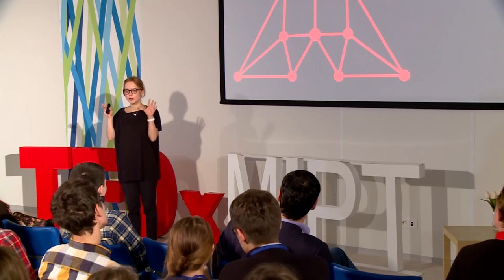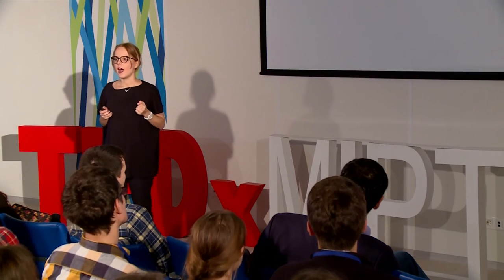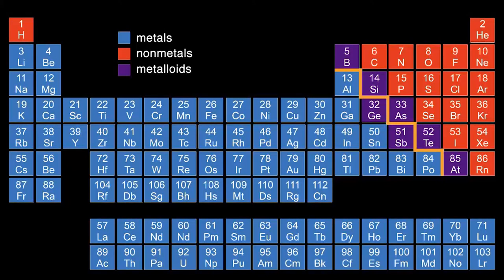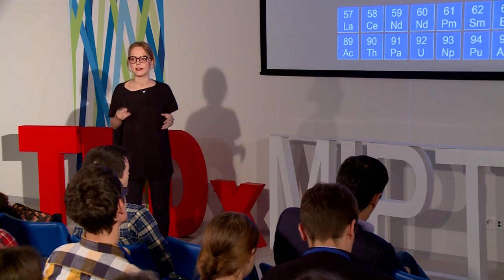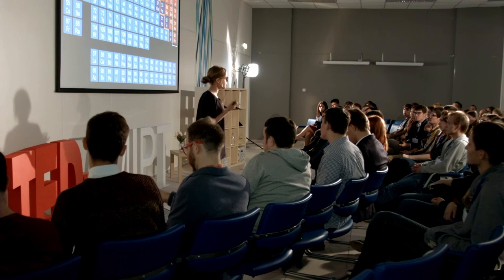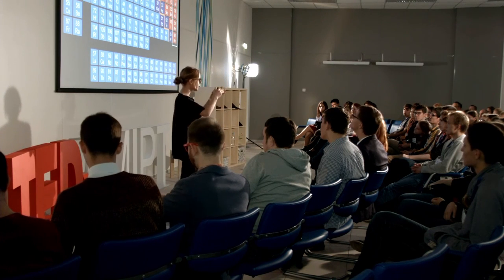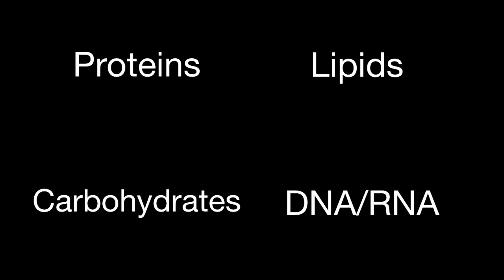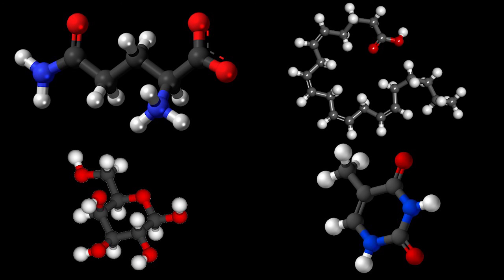New chemistry | Anastasia Naumova | TEDxMIPT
Most part of matter in the Universe exists under high-pressure and at such conditions chemical properties of compounds differs from what we are used to at school classes. Starting from salt that we use for cooking up to compounds that life is based on - everything changes dramatically at high pressure. How will it look like?

Postgraduate at MIPT Laboratory of Computer Design materials, PhD-students SkolTech